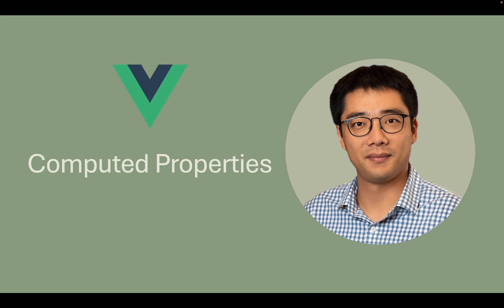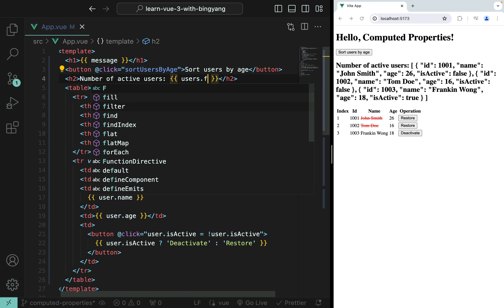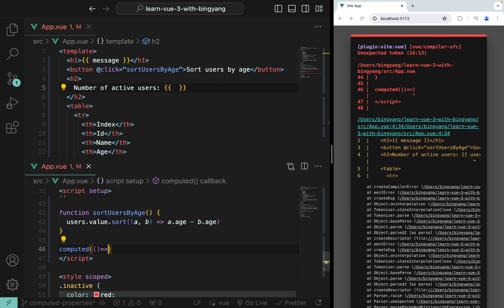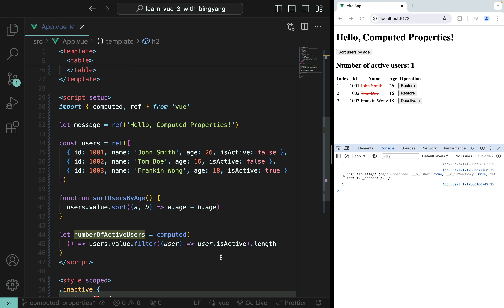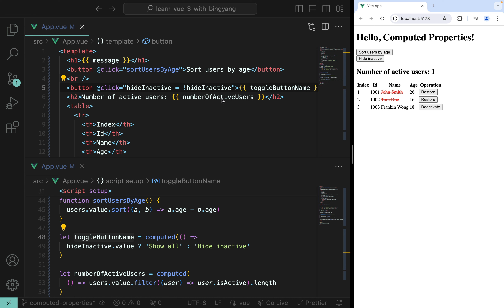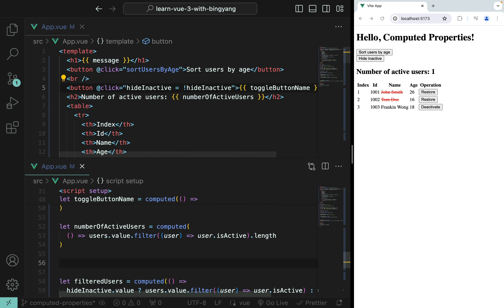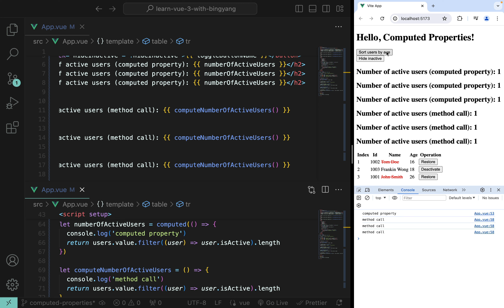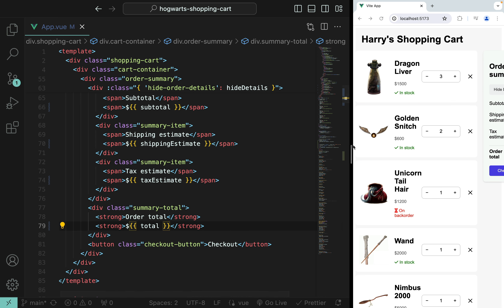[Episode 16] Computed Properties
Computed properties allow you to define a property that is calculated based on other data properties in your Vue instance or component. When any of the dependencies change, Vue automatically recalculates the computed property and updates the DOM accordingly.

If you want to learn Vue 3 systematically, please visit the playlist (and save the playlist) for more Vue 3 tutorials.